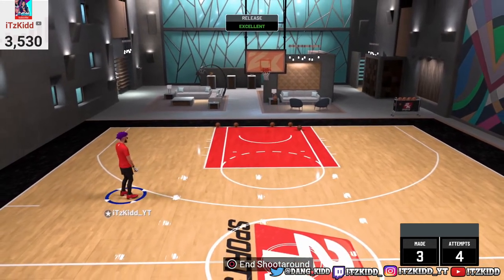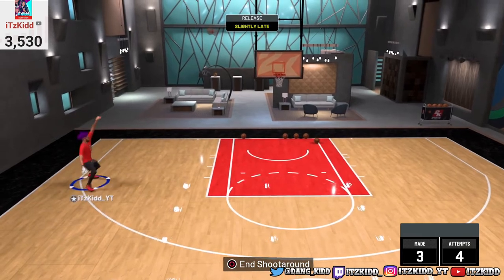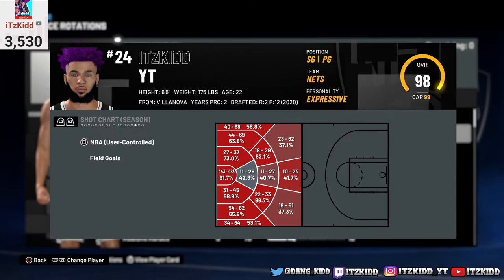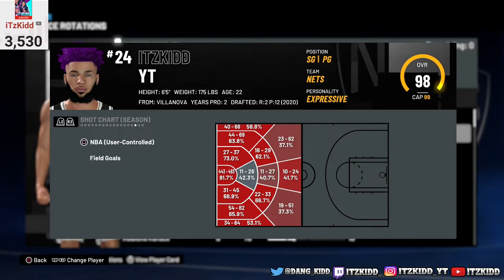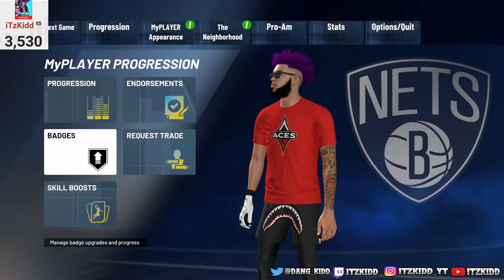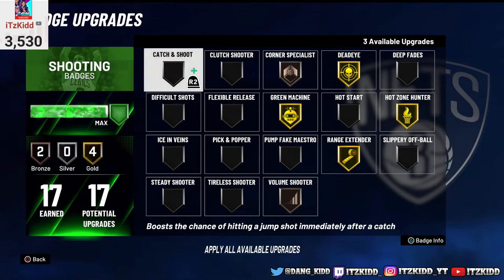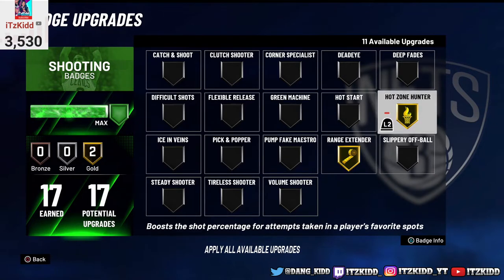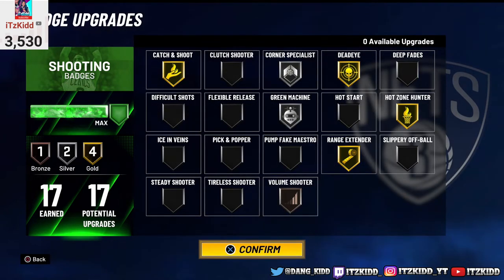HOW TO SHOOT BETTER IN NBA 2K21! BEST SHOOTING BADGES FOR 2K21! HOW TO TIME YOUR JUMPSHOT IN 2K21!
Here are the best shooting tips for nba2k21. In this video I will get you the best essential tips and tricks to everything about shooting in nba 2k21 to help you become a better all around shooter. I will give you the best shooting badges to use, tips on finding the right jumpshot, how to utilize the jumpshot creator, how to find your jumpshot timing, how to green more shots in 2k21, and how to get all of your hot zones.